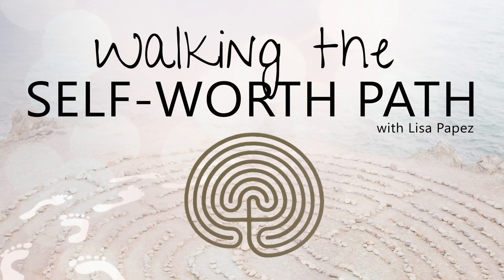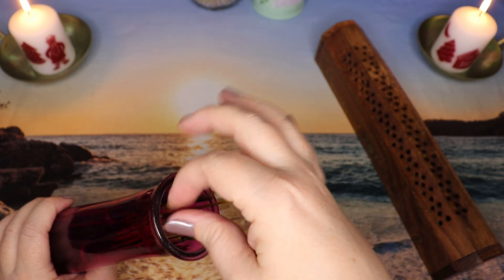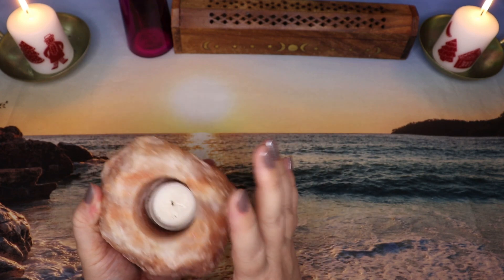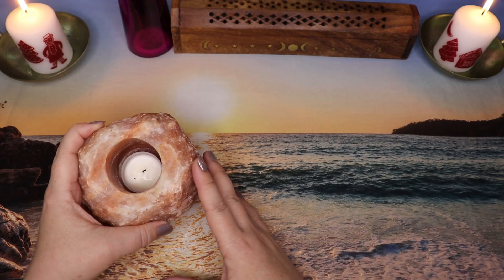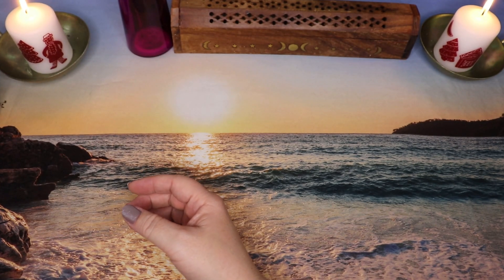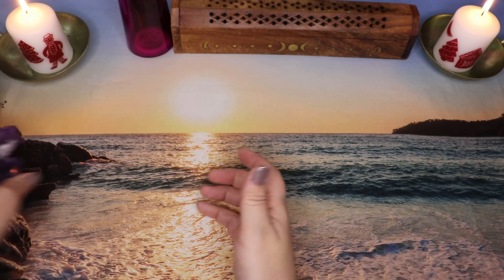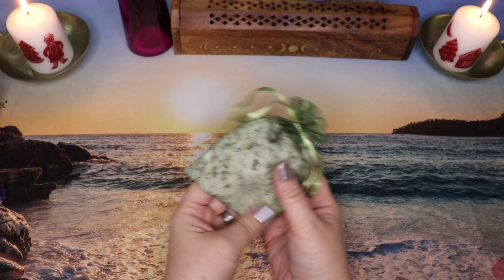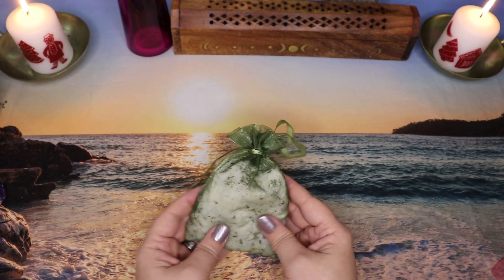My Ritual Bath Kit (and how to make your own ritual bath salt blend) | Walking the Self-Worth Path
🌳 UP TO DATE LINKS CAN BE FOUND AT MY LINK TREE:
🌟 In today's installment of Walking the Self-Worth Path, we're having a chat about Ritual Baths! I show you what's in my ritual bath kit AND talk about how to create your own special ritual bath salt blend!

Enclosed Incense Burner
Himalayan Salt Candle Holder
Epsom Salts

💻 CONNECT
Mailing Address:
Lisa Papez
Canada